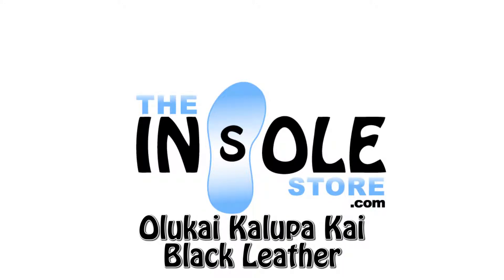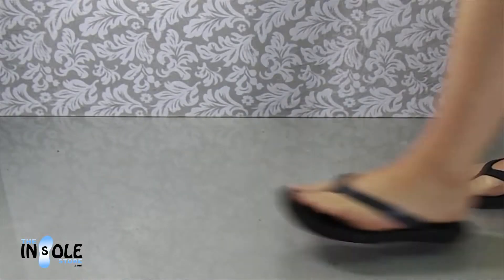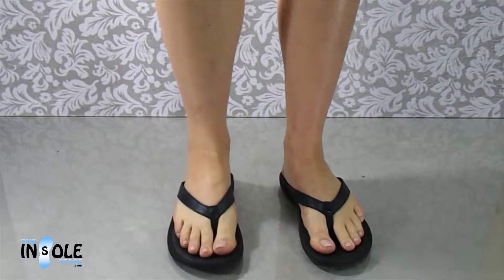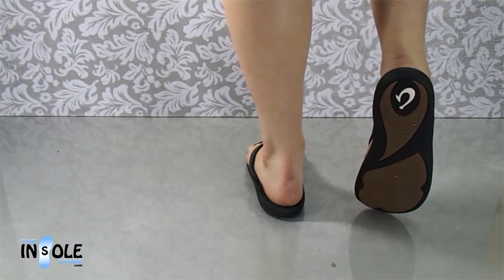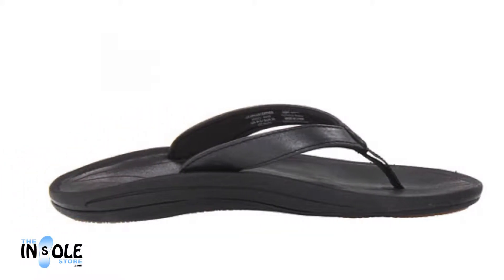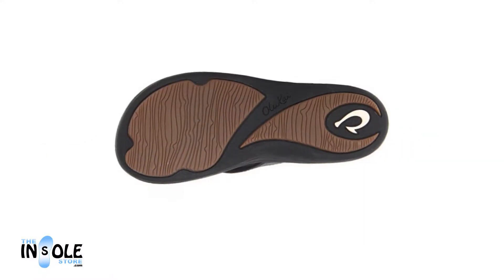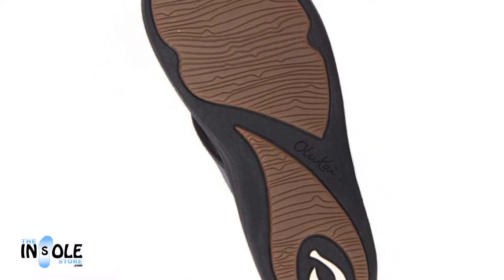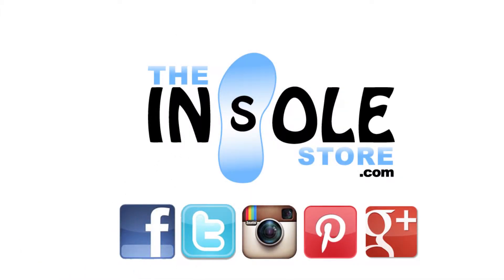Olukai Kulupa Kai Black Leather Sandals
OluKai Kulapa Kai Black Leather Women's Sandals is an OluKai classic design with its slender silhouette and slight shimmer, the minimalist Kulapa Kai Leather proves less can be more

The Kulapa Kai Leather Sandals offer the best in OluKai's premium hand-sewn leather wrapped sandals with a personalized fit and comfort, featuring an anatomically correct, compression-molded midsole with a perfect blend of cushion and support.

Features:

Classic three-point sandal design

Smooth full grain or slightly pearlized metallic leather upper strap hand sewn with a padded, soft Lycra lining

Soft, Comfortable Nylon Toe Post

Anatomical compression-molded EVA midsole with pearlized full-grain leather footbed

Non-marking rubber outersole with molded sipping for traction on bottom.

Laser etched OluKai logo on outer sole and embroidered on strap

Women's size 9 sandal weighs approximately 7 ounces

Sizing:

OluKai sandals only come in full sizes. Fit can be a bit difficult to determine, as it is usually your personal preference. If you are usually a half size there are a couple of aspects to consider when deciding to size up or down. If you prefer extra room in your sandals, we suggest going up a half size. If you prefer a more snug fit, it is recommended to order down if you are a half size. Please keep in mind if your feet are narrow or wide, this may affect the fit of footwear.

Wash and Care:

To treat day-to-day wear for lighter colored leathers, nubuck, and suede we recommend using nubuck cleaner and conditioner. For full grain leather we recommend cleaning with saddle soap or leather cleaner and conditioner.

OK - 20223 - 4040